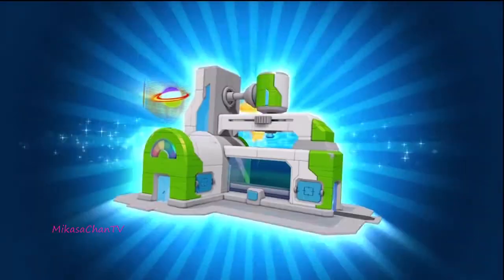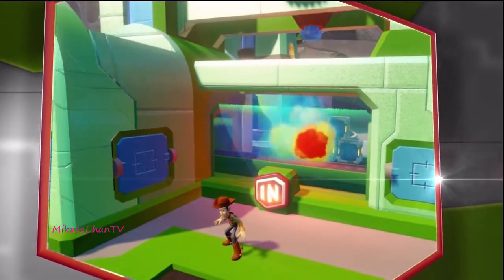Disney Infinity: Toy Story Playset - Part 4 (Walkthrough/Gameplay)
In Disney's most ambitious video game initiative ever, Disney Infinity introduces an all-new game universe where a spark of imagination unlocks a fantastical world where players have unprecedented freedom and endless opportunity to create stories and play experiences starring the beloved characters from Walt Disney and Pixar Animation Studios' most popular franchises.